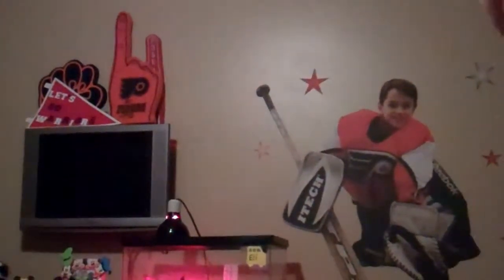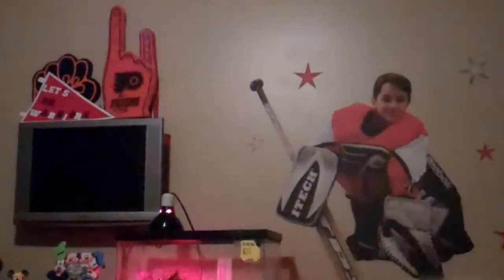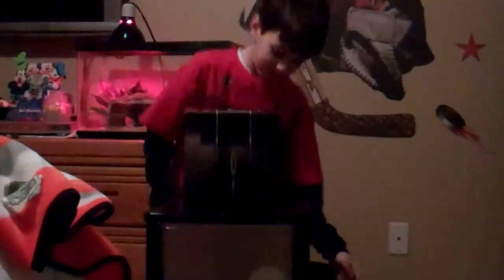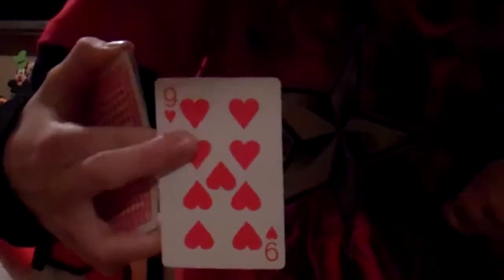MAGIC!!!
Just something little I felt like making you guys.